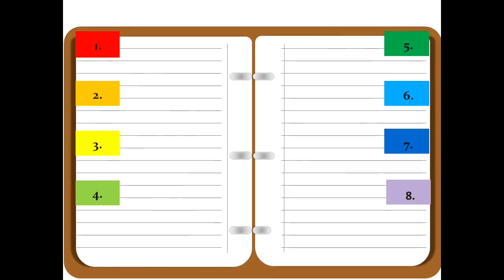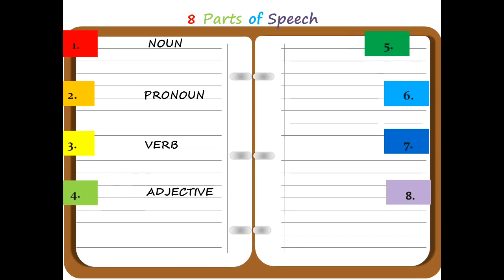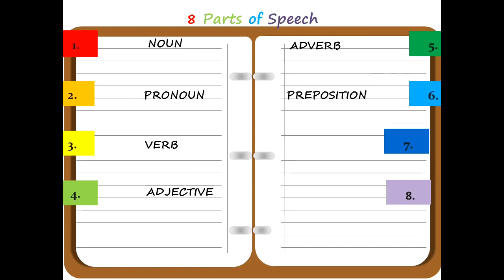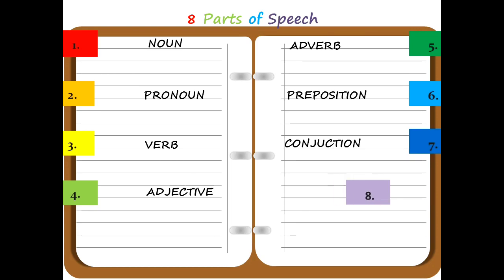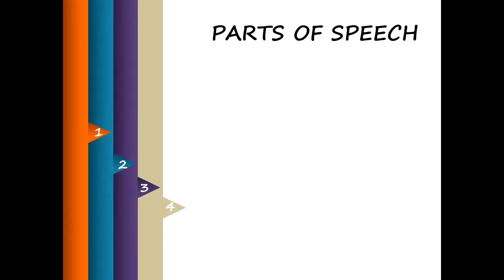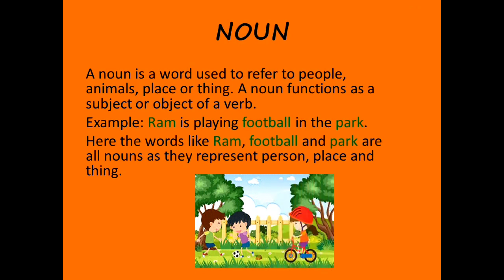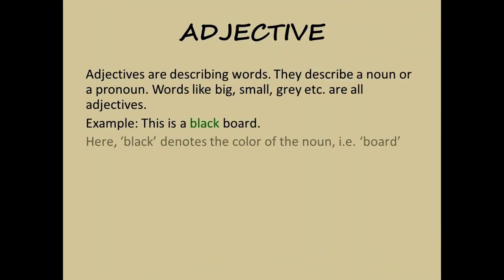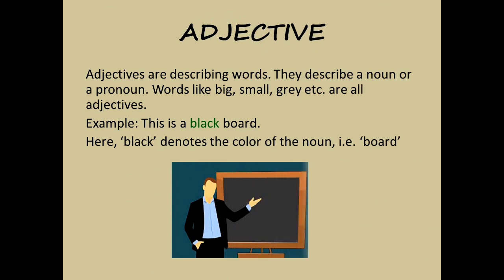English : Parts Of Speech (Part 1) for beginners | By Palak Khemasara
english grammar,
in hindi,
learn english,

In this video we have seen 8 parts of speech and explained the first four parts viz. Noun, Pronoun, Verb and Adjectives.

English : Parts Of Speech (Part 1) for beginners |

parts of speech ,8 parts of speech, english grammar, parts of speech in hindi, parts of speech in english, noun, pronoun, adverb, verb, adjective, conjunction, interjection,the grammar store, grammar store,

Video editing by: Pramit Khemasara

Visit Second Channel
Pramit Coaching Classes" for (Maths):